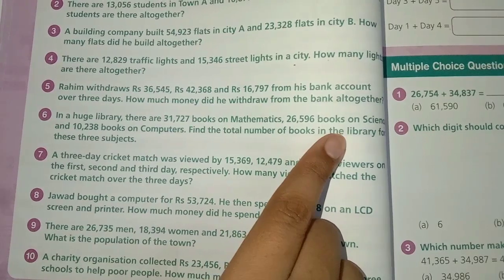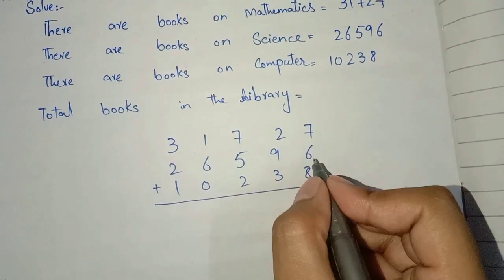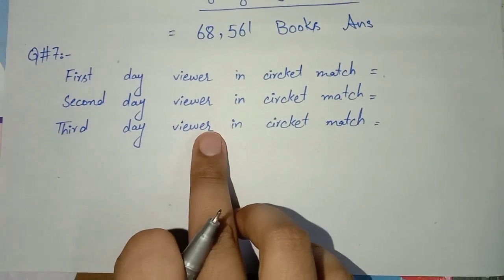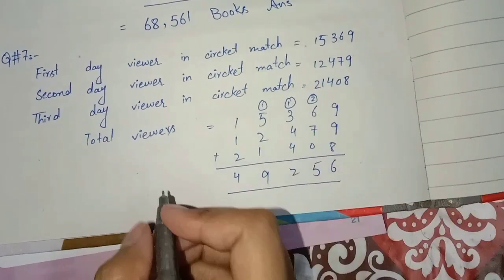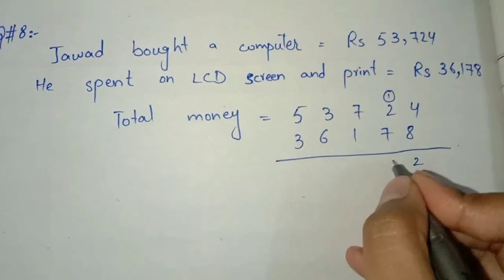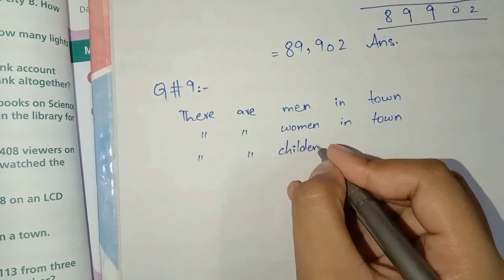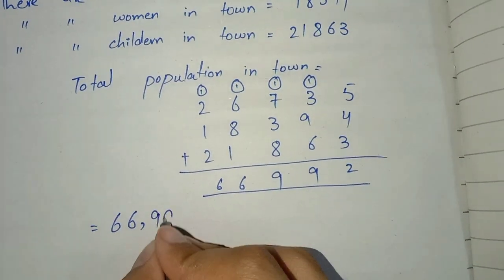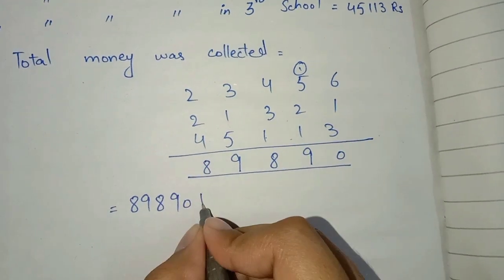Journey through Math Grade 4||Unit#1||chapter#2||Ex#2.3||Q#6to10👍